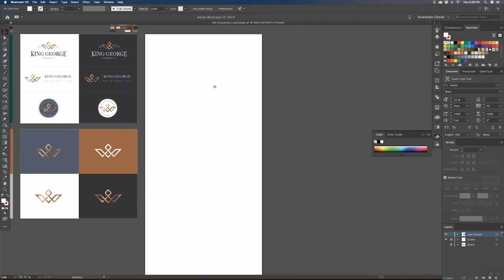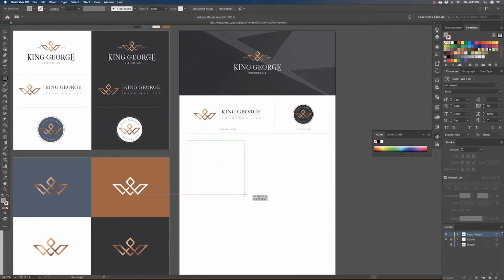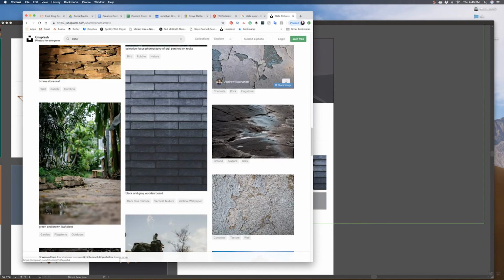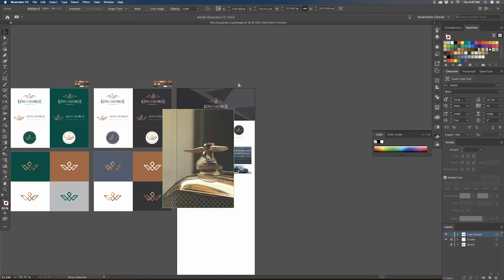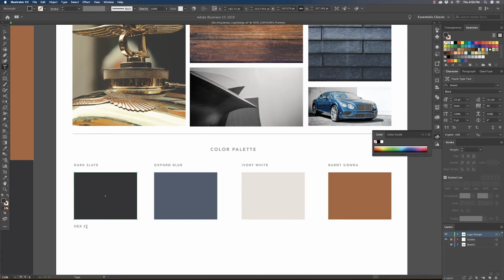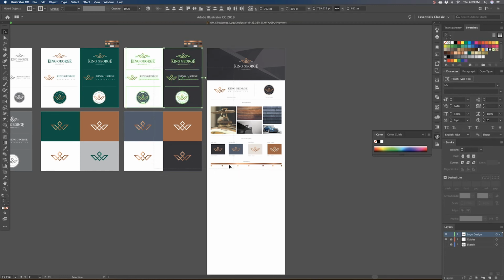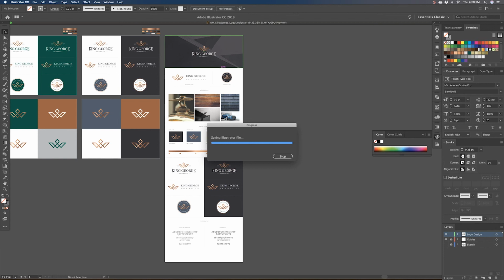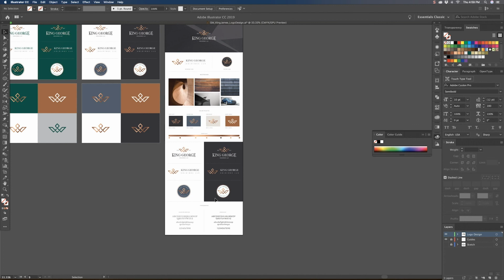Logo Design Process | Part 8 of 9: Client Presentation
And if you have any ideas for other tutorials, hit me up!